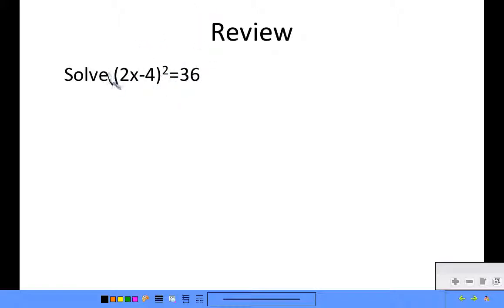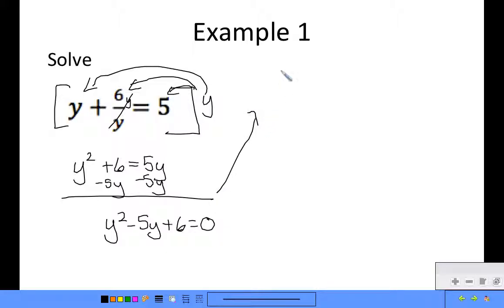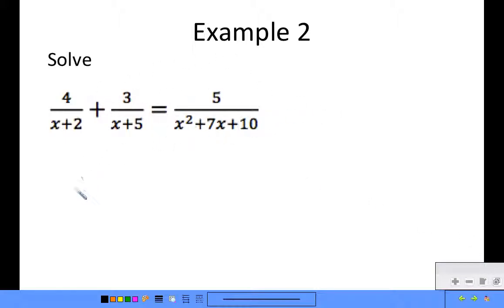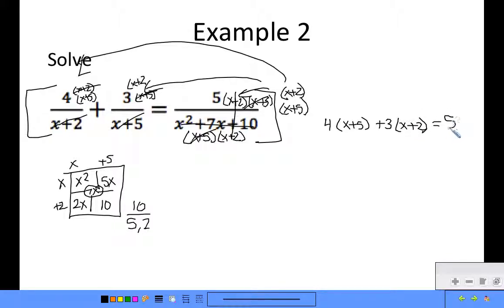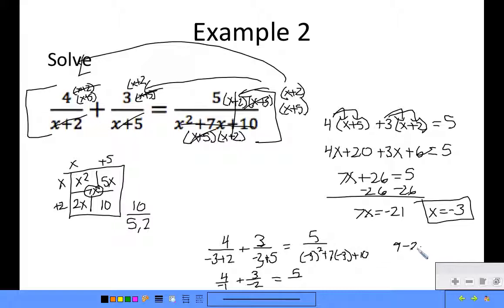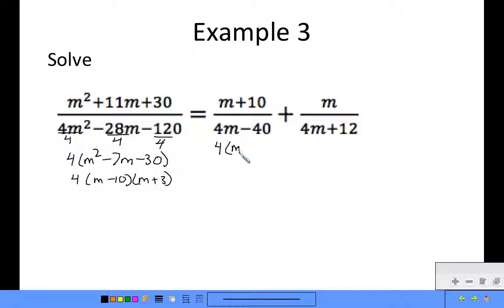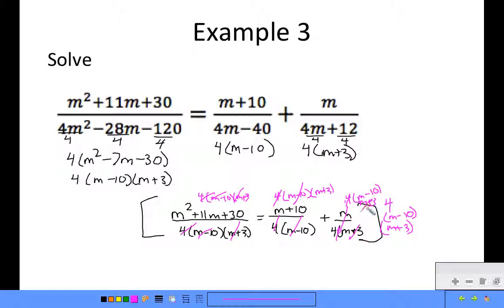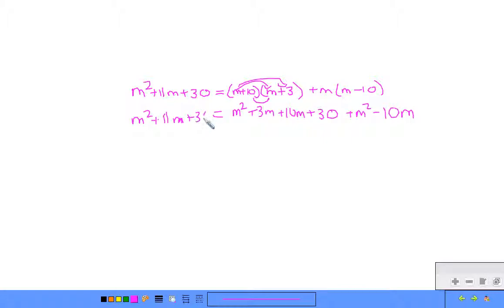Day 2 Solving Rational Expressions